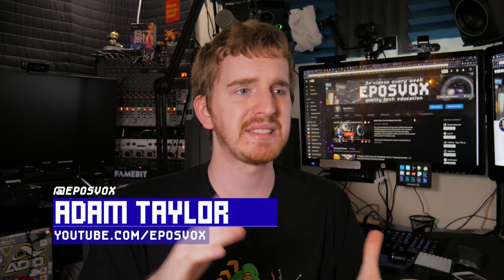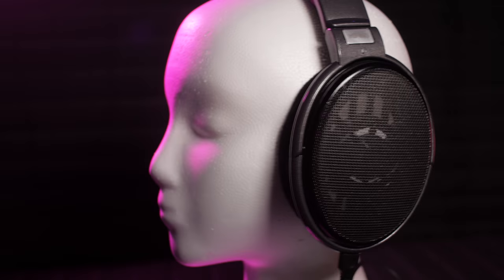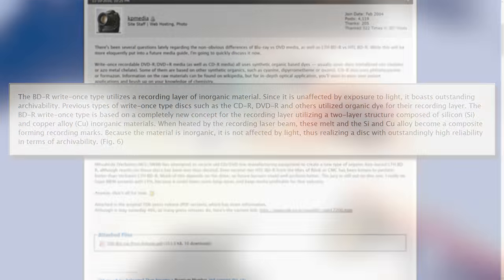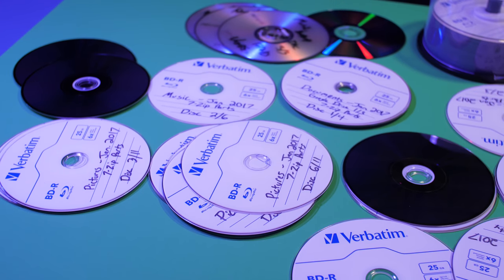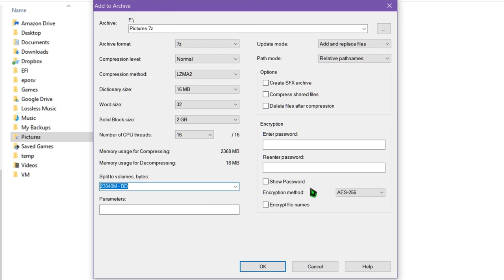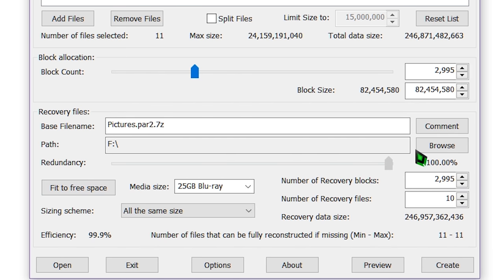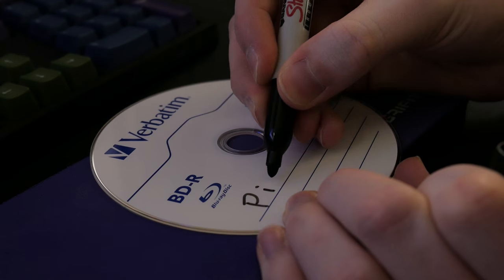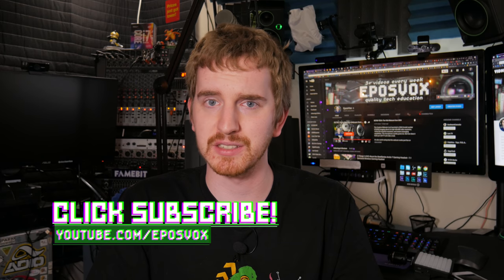A Guide to Using BluRay Discs as Cold Storage Backups/Archives - Is Optical Media Dead?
Improve your audio w/ AntLion ModMic
As you may have been able to tell by my multitude of videos regarding storage issues, I've been in dire need of some reliable "Cold Storage" backups for my data. I have found such a solution in using BluRay discs as a backup. In this video, I show you how to back up your data to BluRay - Including steps on splitting your data into 7-Zip Archives, and creating Parity files for redundancy using MultiPar.

Verbatim BD-R 25GB 50 pack
You also need a BluRay Writer, too

DVD dye vs Blu-ray dye - Organic vs Inorganic optical dyes - LTH vs HTL BD-R